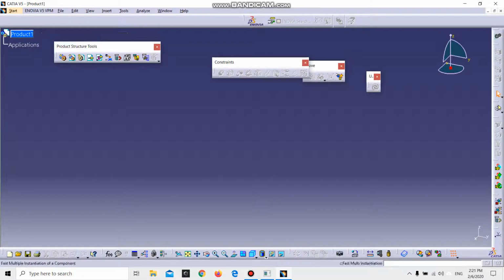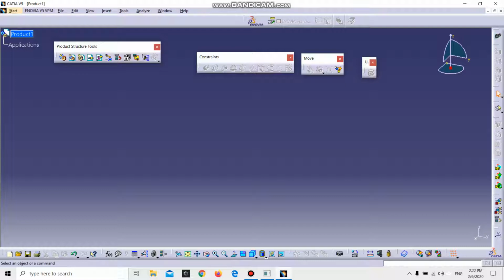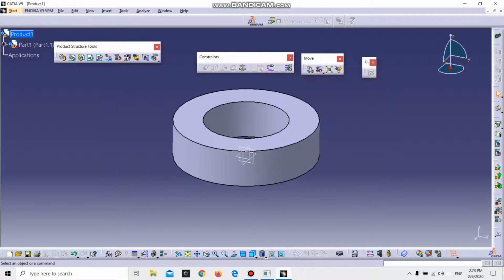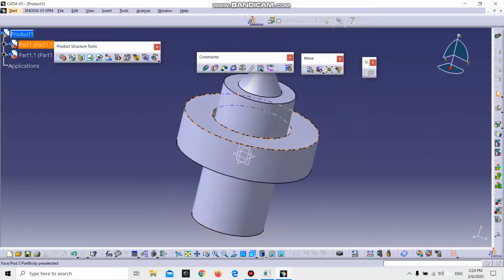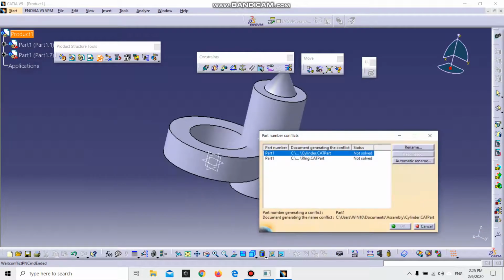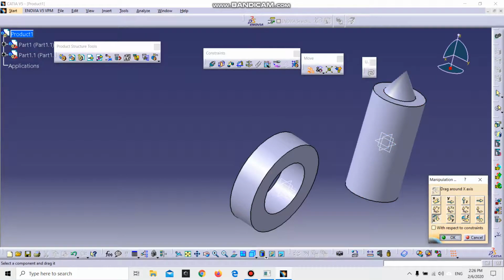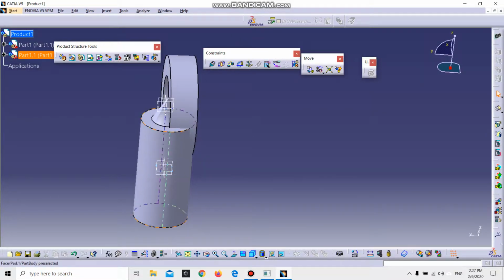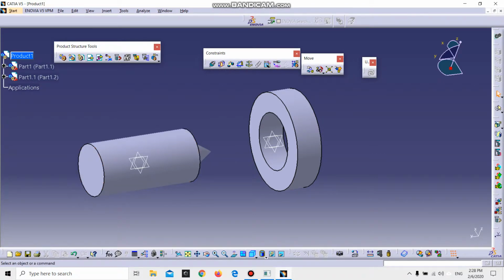Getting into Assembly Workbench